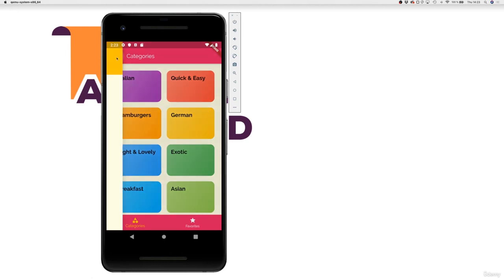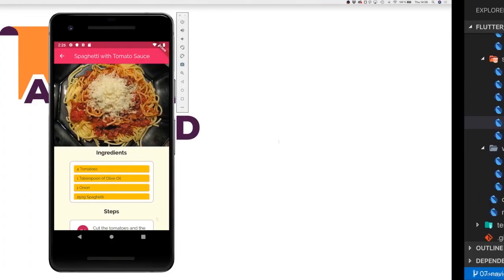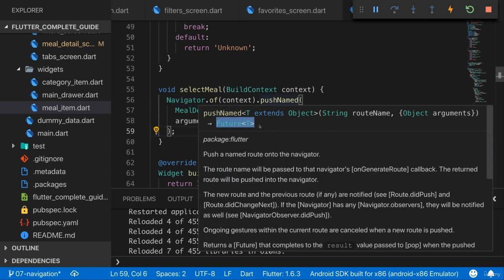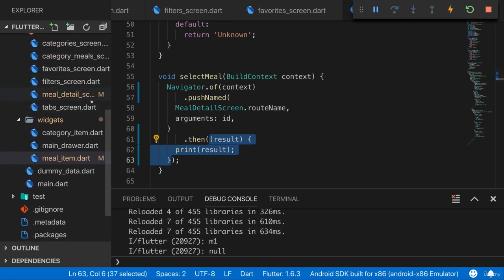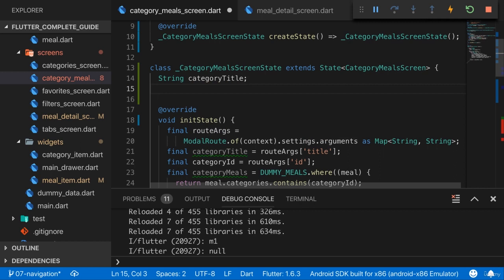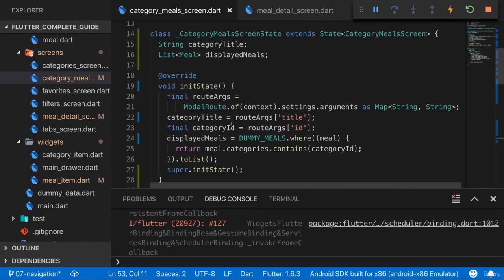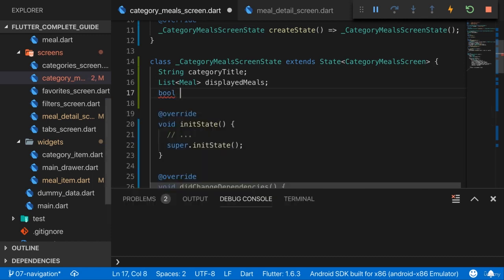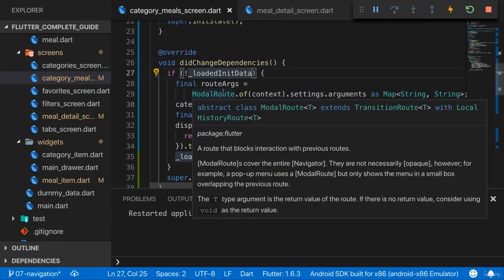023 Popping Pages & Passing Data Back